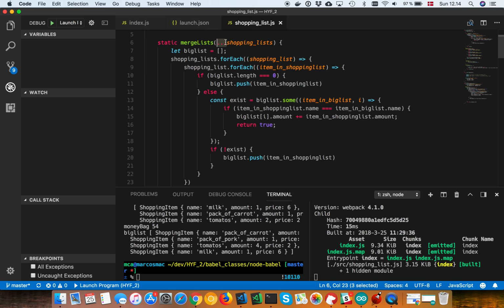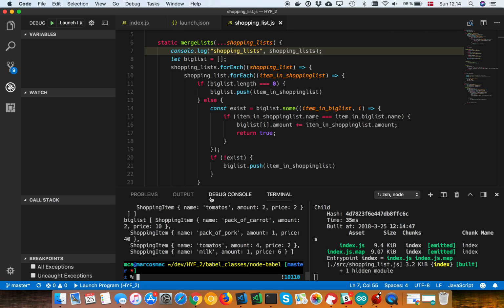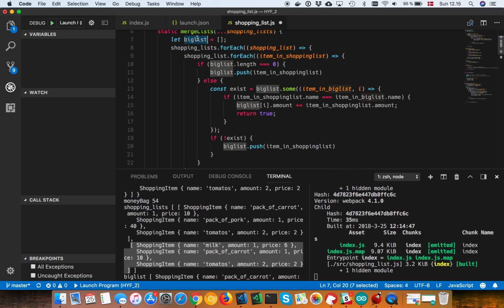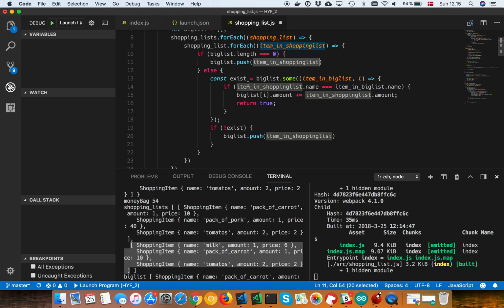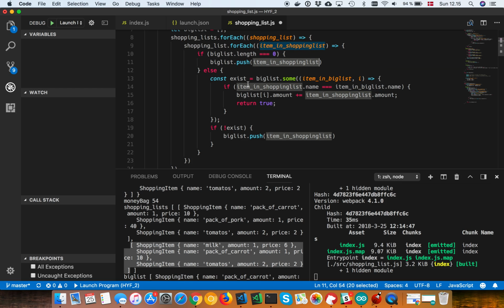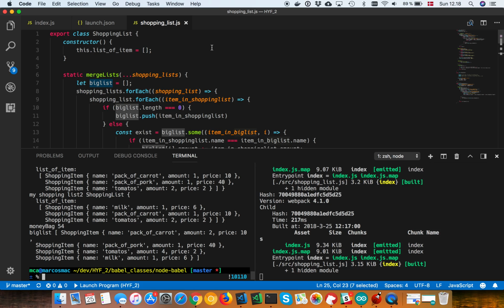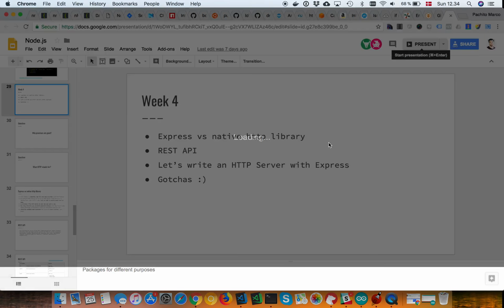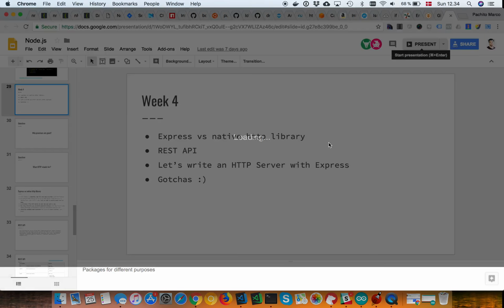Class04 - NODEjs - week 4 pt 1